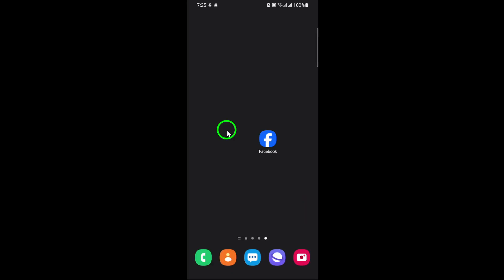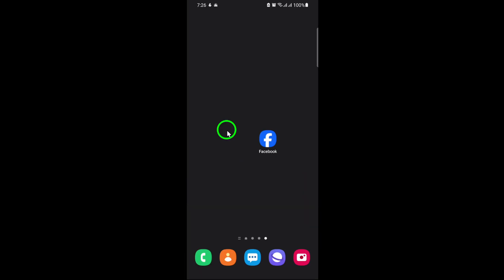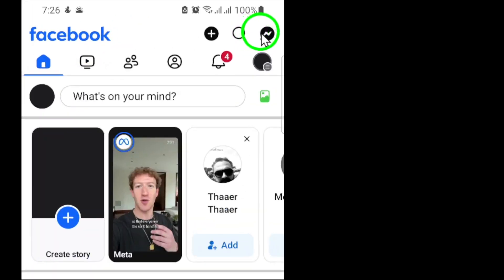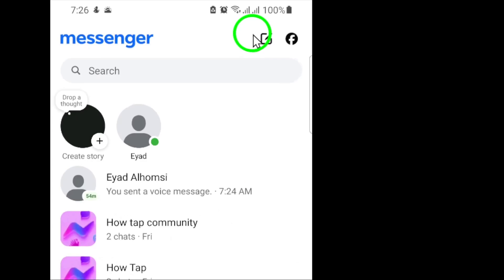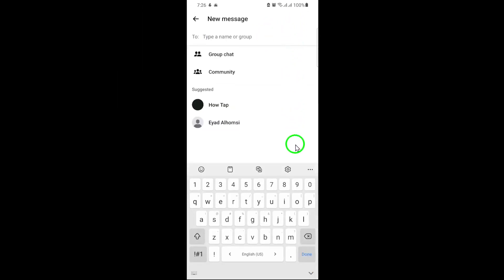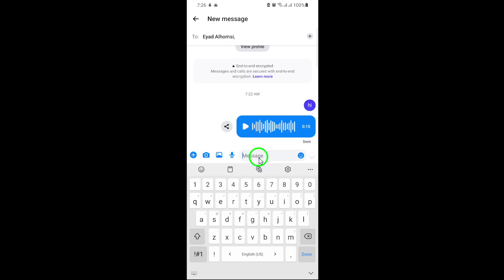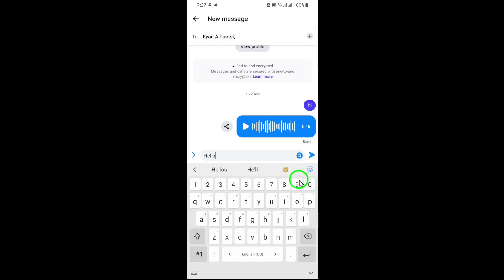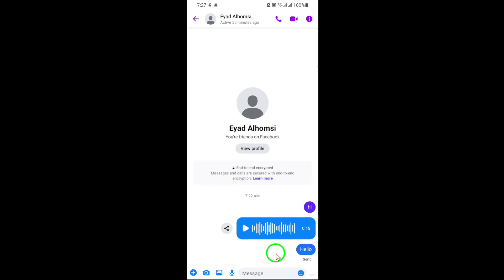How To Send Text Message On Facebook (Updated)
Learn how to send text messages on Facebook using the Messenger app. This updated guide provides a step-by-step walkthrough to help you communicate effectively with friends and family.

Here are the steps to send a text message on Facebook:

1. Open the Facebook app

2. Tap the Messenger icon at the top-right

3. Tap the pen icon to start a new message

4. Select a contact or type their name

5. Type your message

6. Tap Send (paper plane icon)

This video is designed to be easy to follow, ensuring you can quickly start sending messages on Facebook Messenger.-
Timeline:
00:00 Start
00:12 How to do it
01:05 End